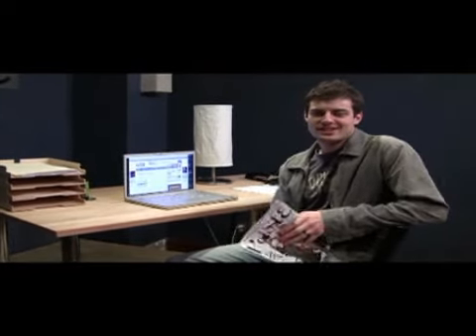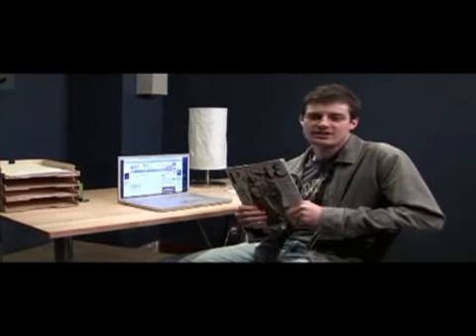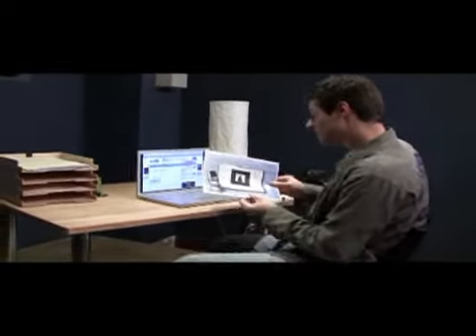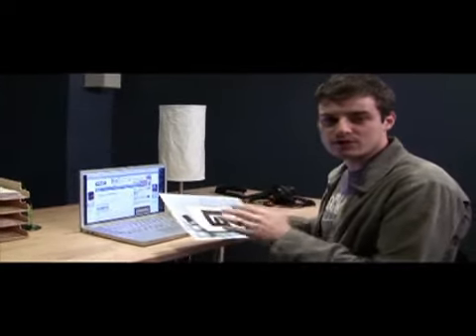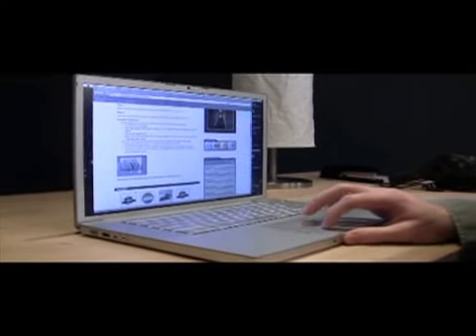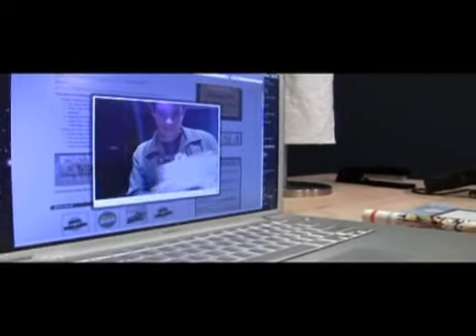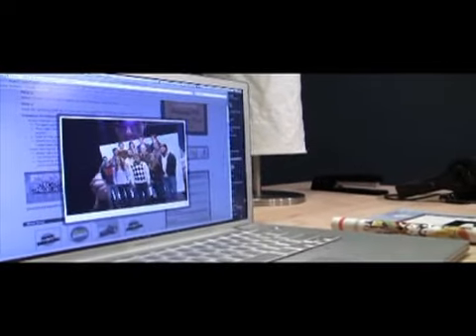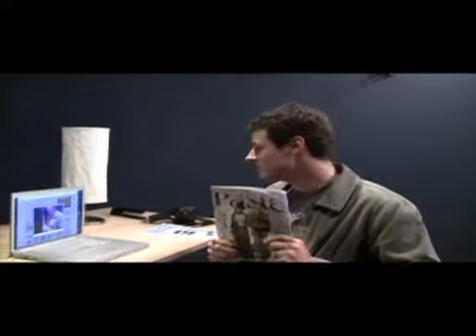Paste Magazine's Augmented Reality Holiday Card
Paste Magazine web designer Steve Thorson, demonstrates the company's Holiday Greeting card featuring Augmented Augmented Reality.